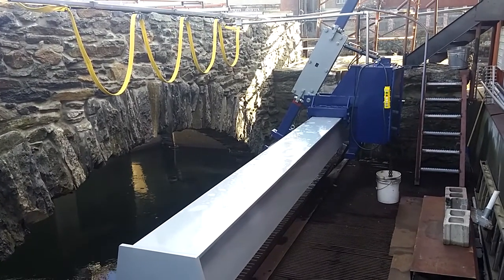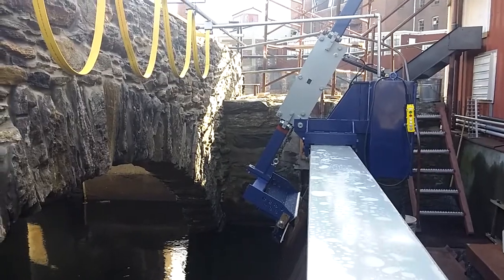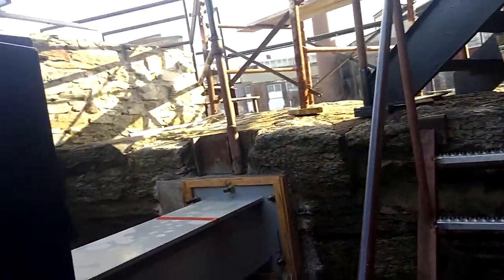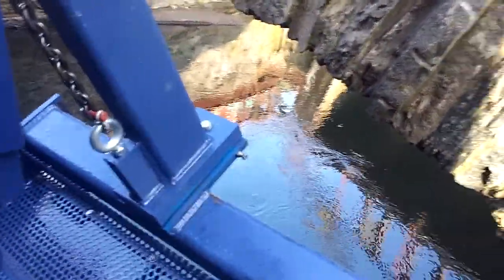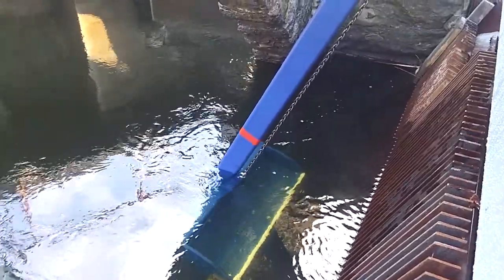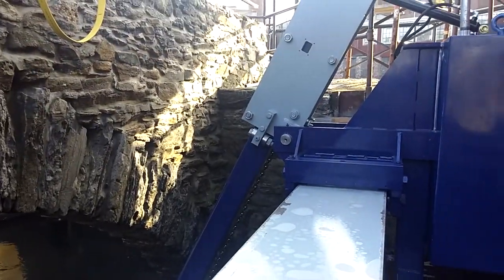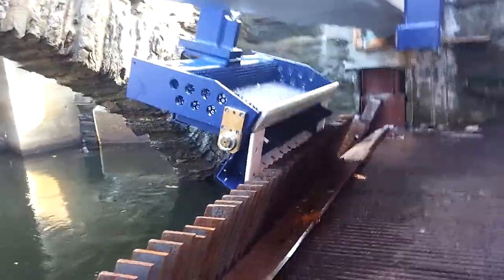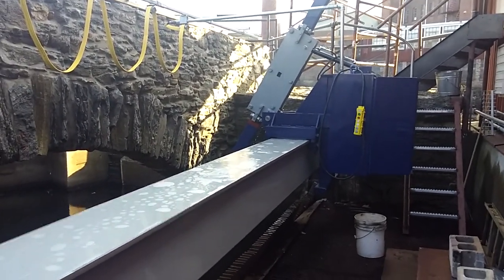Energy Stream's Raker